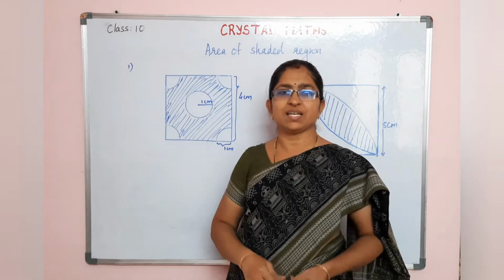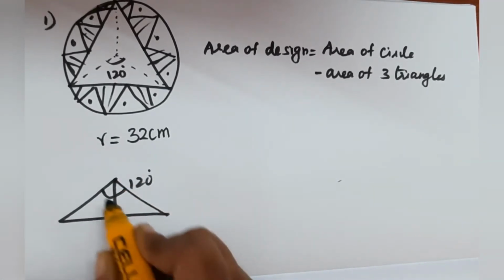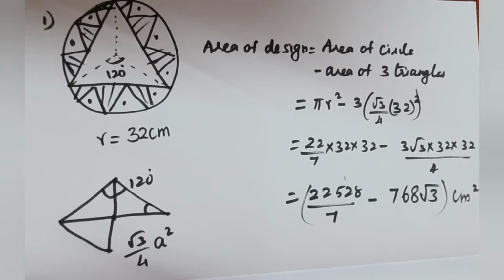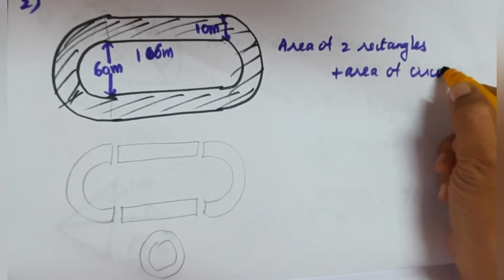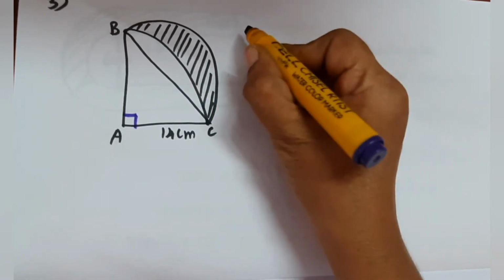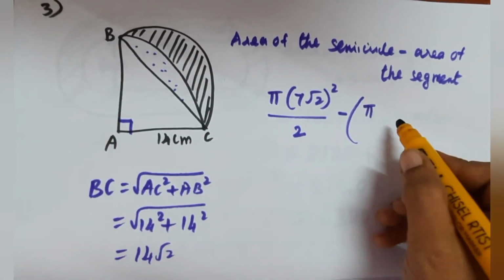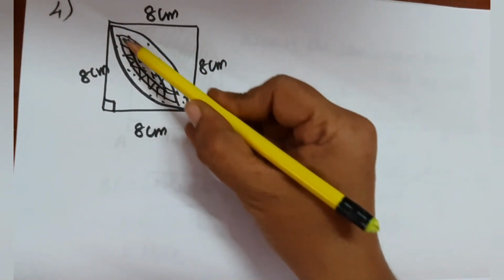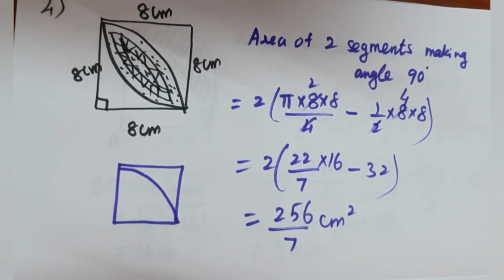Finding area of shaded regions |Ch-12|Area related to Circles |Class 10|CBSE |CRYSTAL MATHS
Finding area of shaded regions in a simple and clear way from the chapter area related to Circles in class 10.